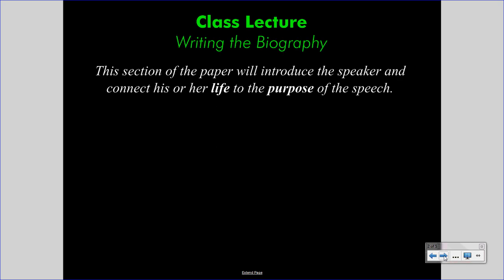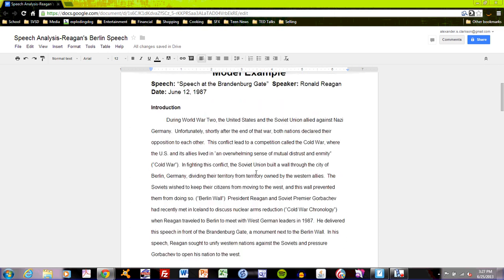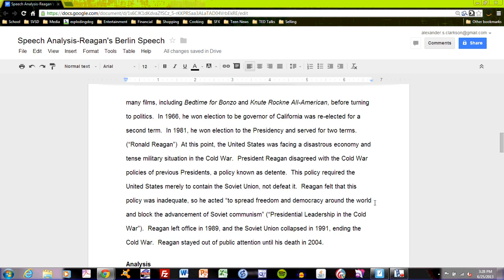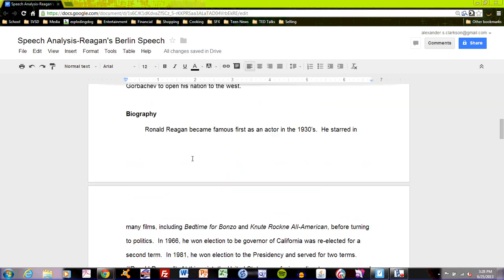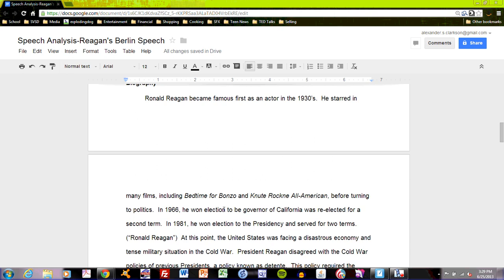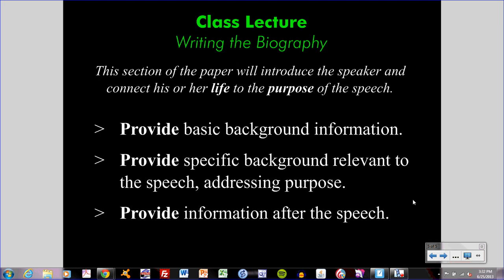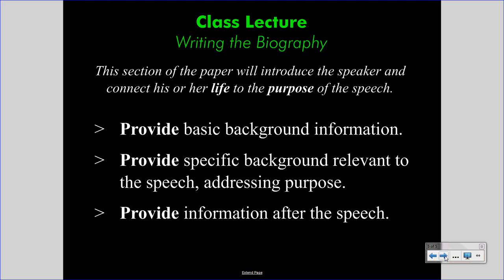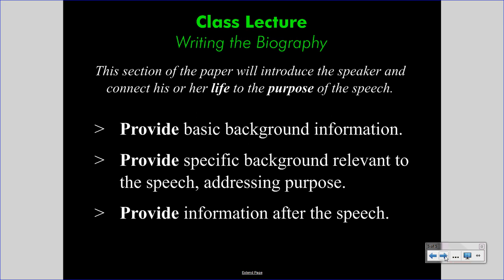Speaking for What's Right Tutorial: Biography Draft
This video instructs English 8 students in the writing of the biography for the "Speaking for What's Right" project.  Students should watch this to help them draft the biography.